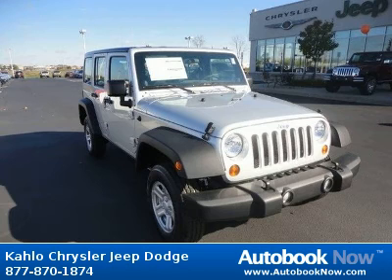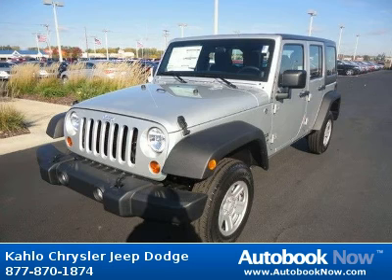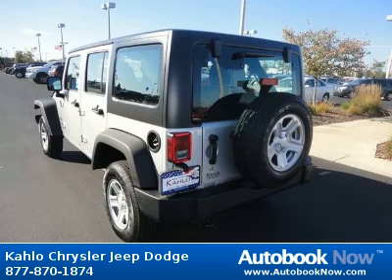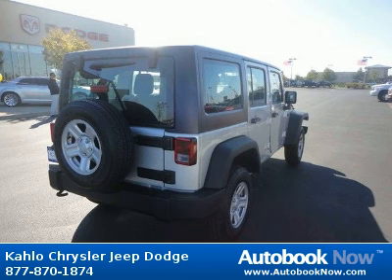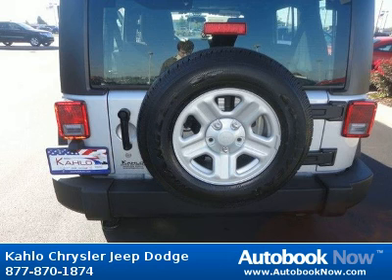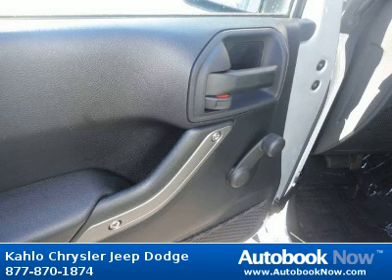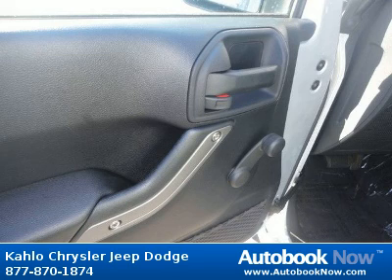2012 Jeep Wrangler Unlimited in Noblesville IN for Sale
2012 Jeep Wrangler Unlimited
Stock #: 2J101
Price: $28,400
Miles: 5
Trim: Unlimited
Body Type: Other
Color: Silver
Transmission: Automatic